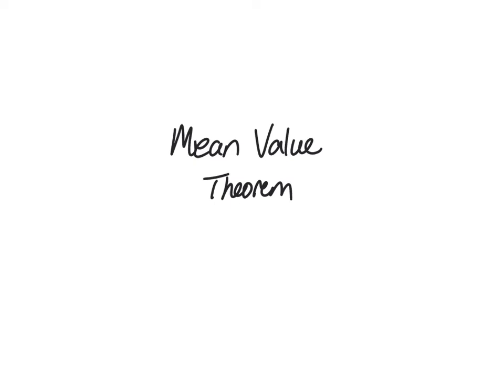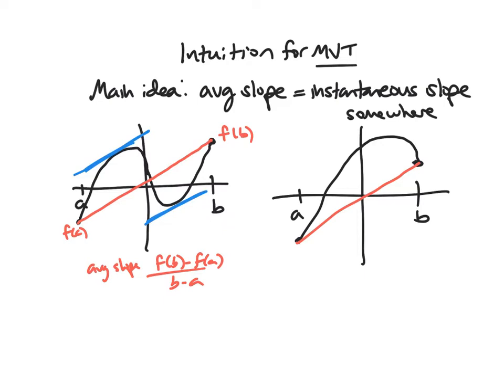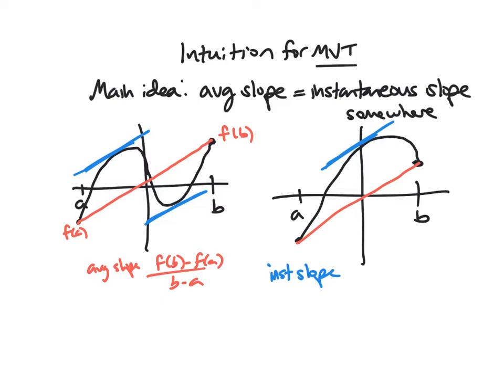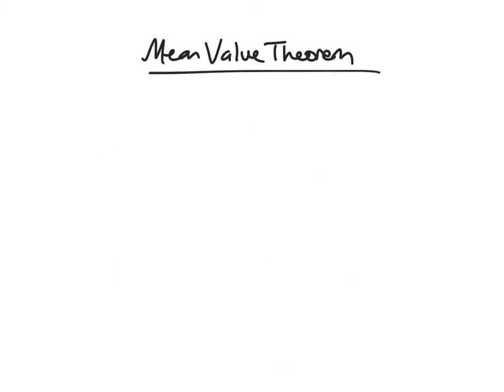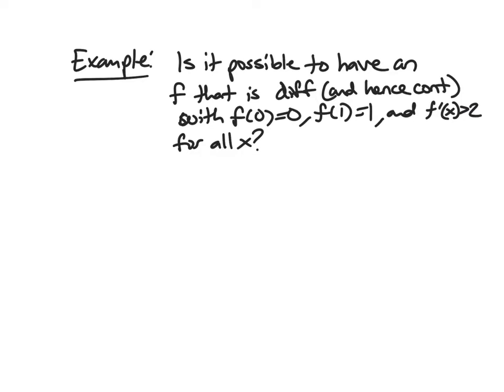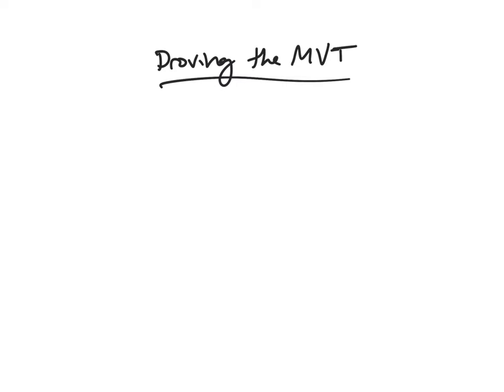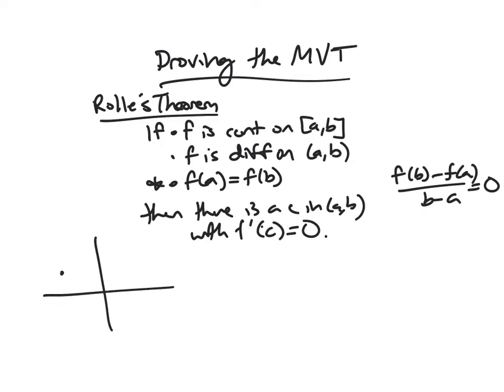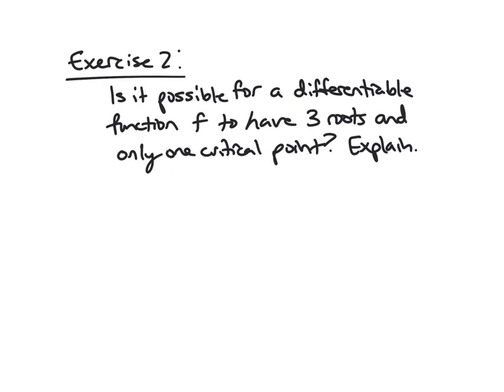Mean Value Theorem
In this video, we state the Mean Value Theorem and provide a few examples as well as a proof using Rolle's Theorem.